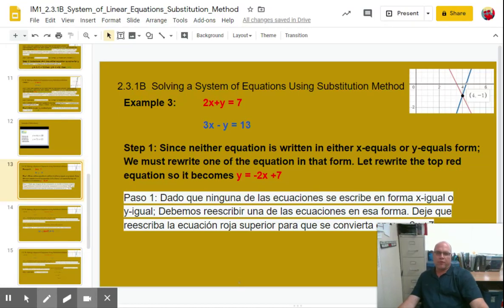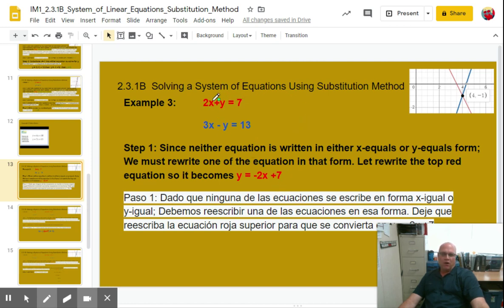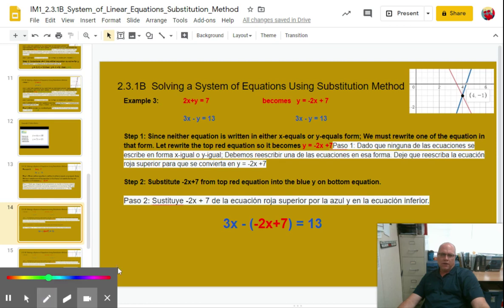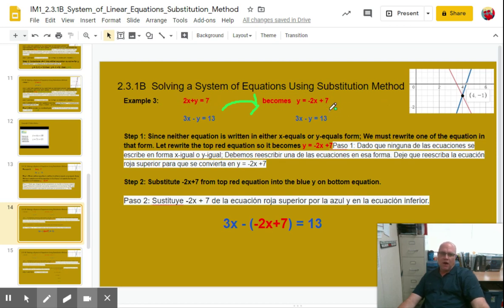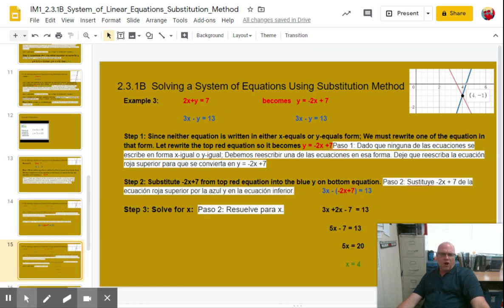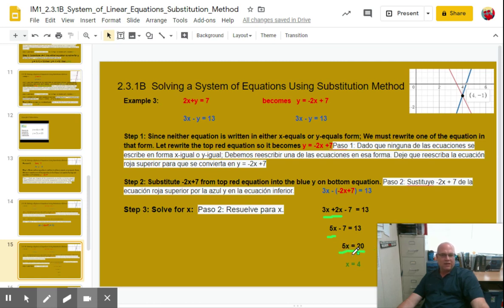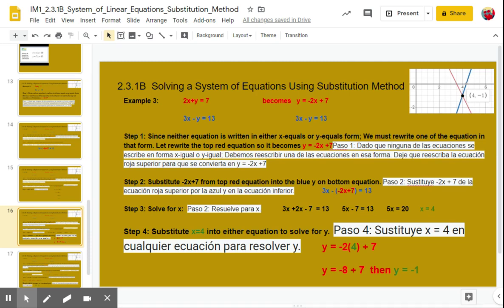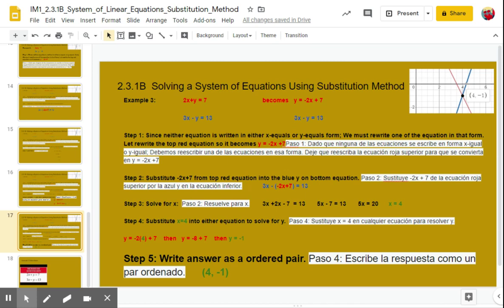Solve System of Linear Equations by Substitution Method Example 3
Direct instruction example for solving a system of linear equations using substitution method.